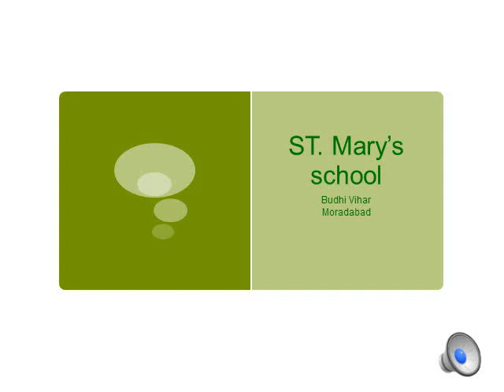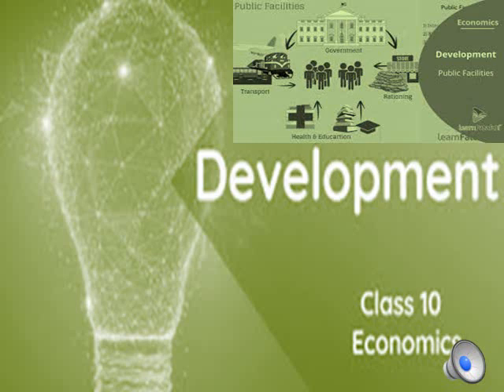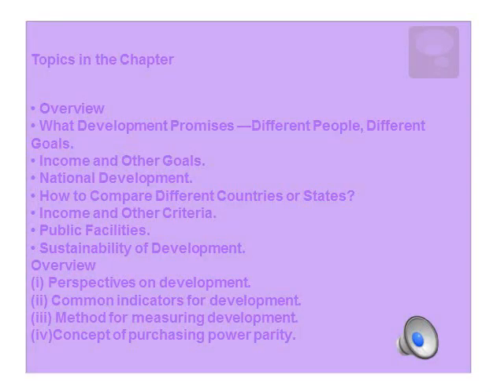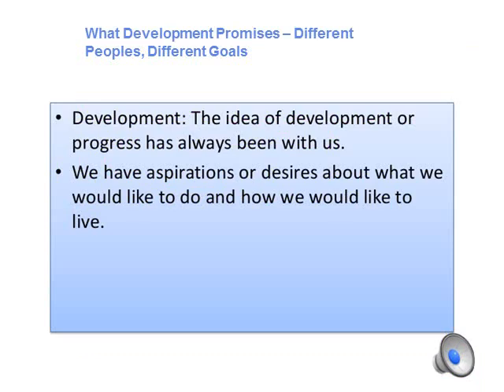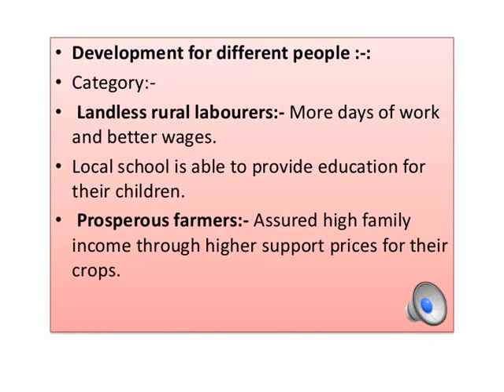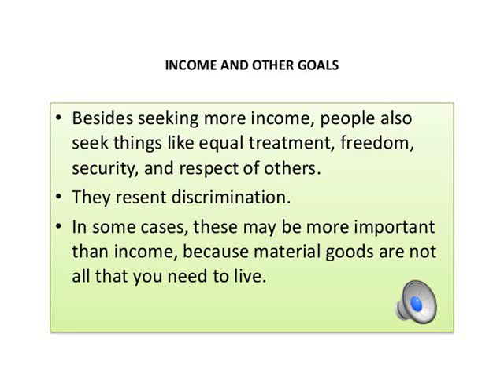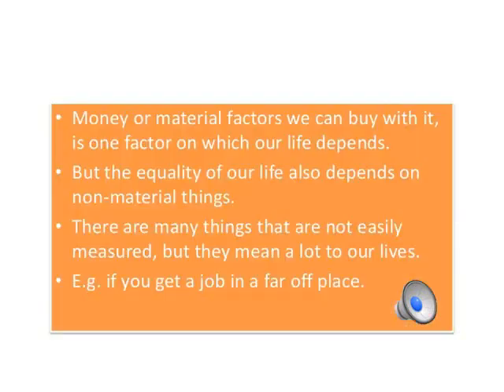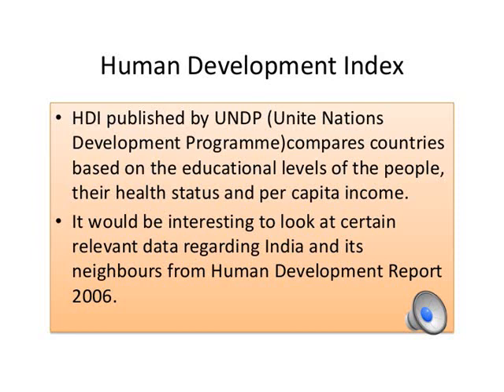CLASS 10 DEVELOPMENT CHAPTER 1